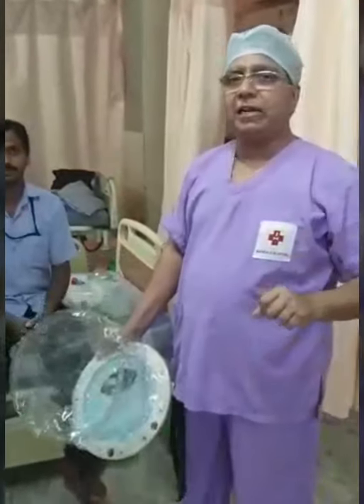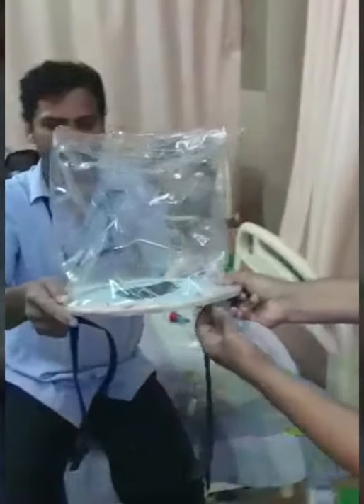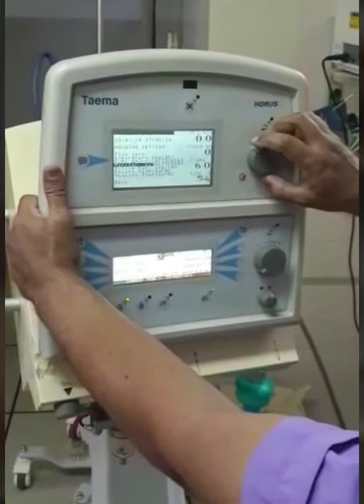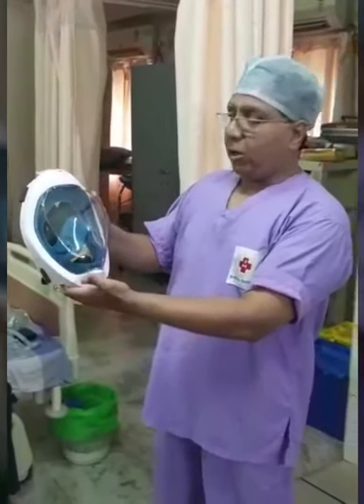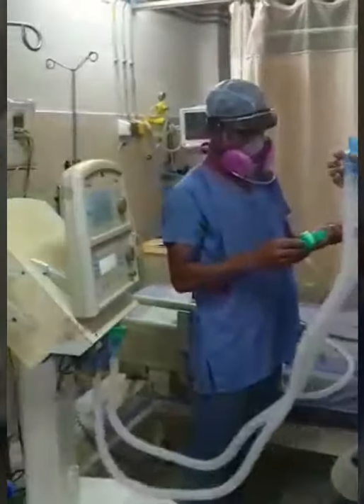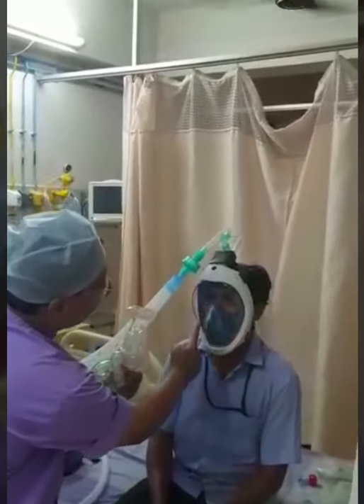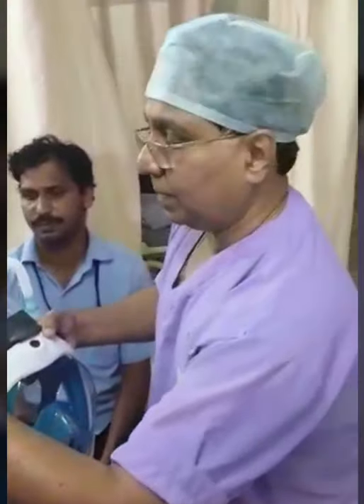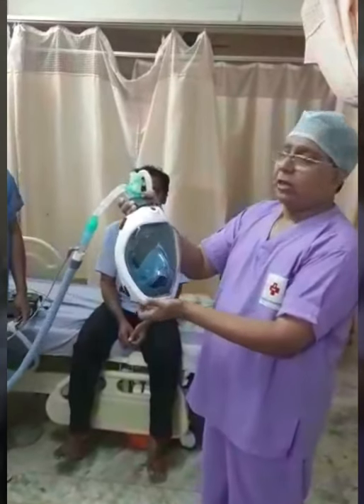Locally made Oxygen bubble helmet - Dr. Ganapthi P, Mangala hospital, Mangalore.